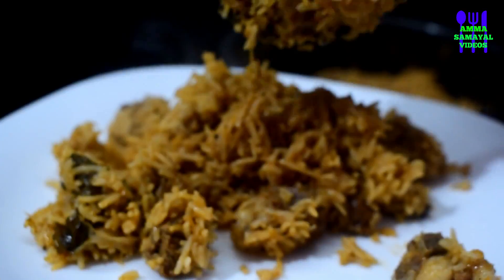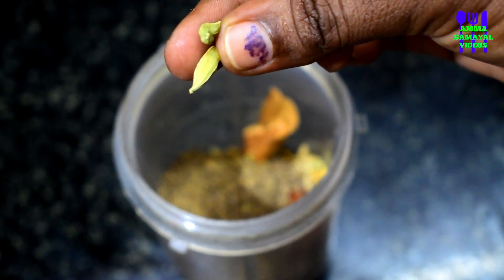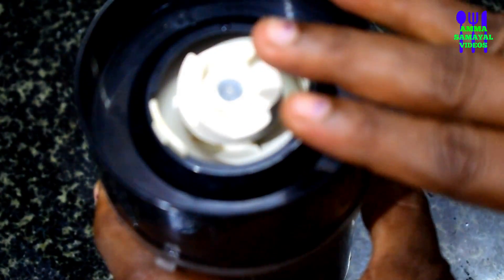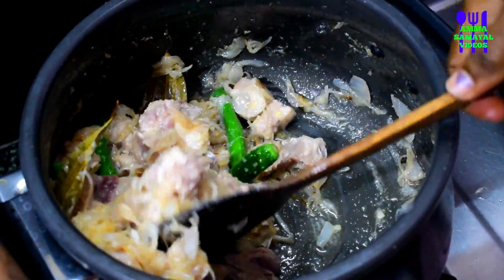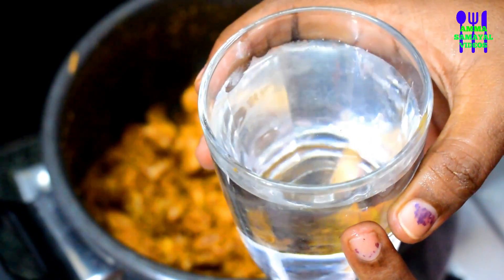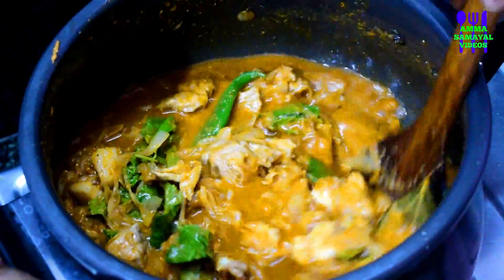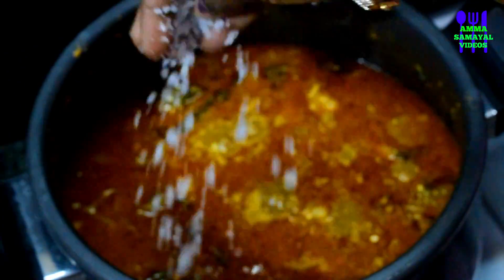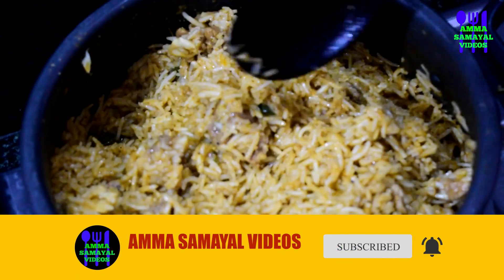மட்டன் பிரியாணி குக்கரில் குழையாமல் செய்வது எப்படி | MUTTON BIRIYANI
MUTTON BIRIYANI